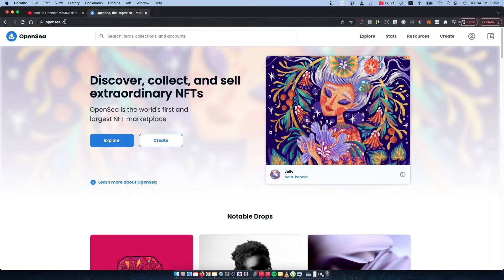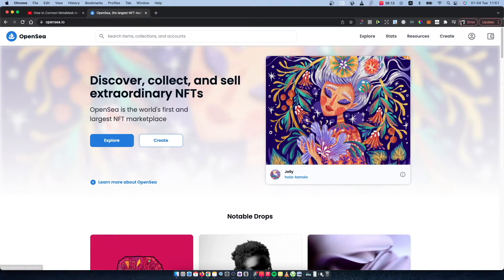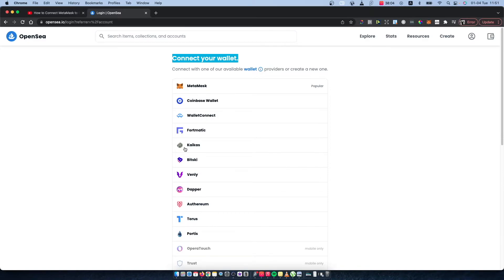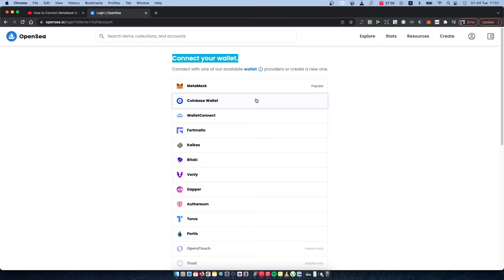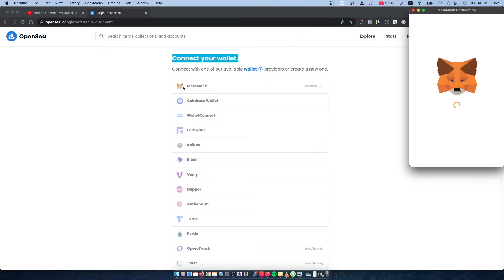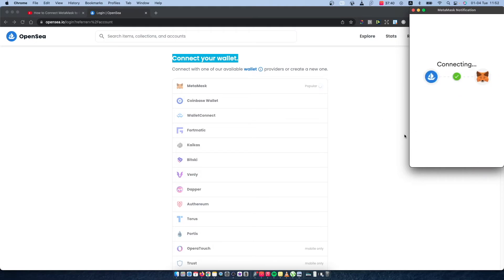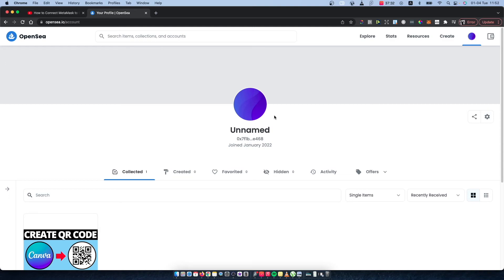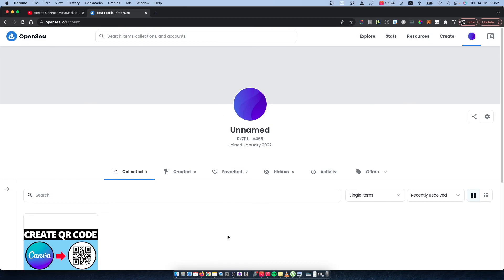How To Connect Opensea To Metamask Wallet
In this video I will show you how to connect opensea account to metamask wallet. It's really easy and it will take you less than a minute to do so!